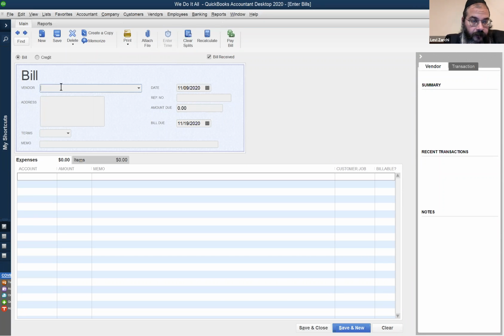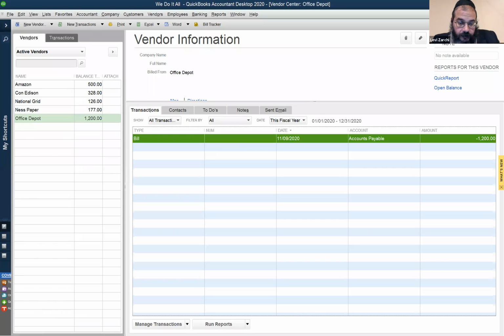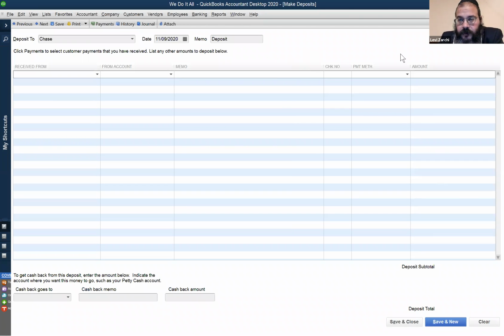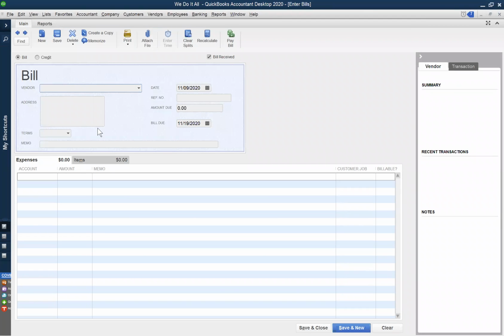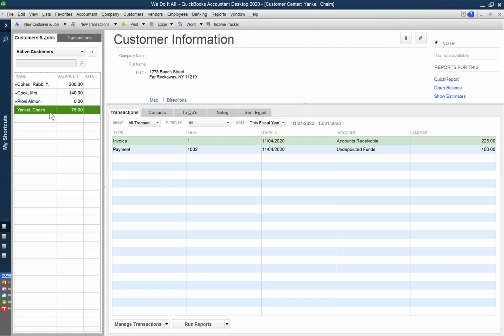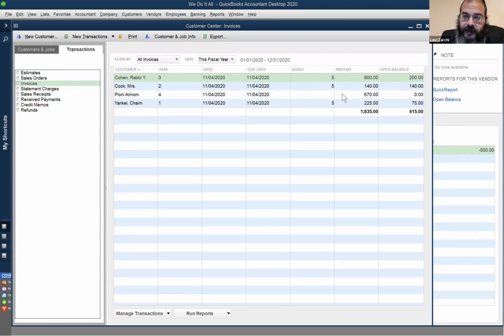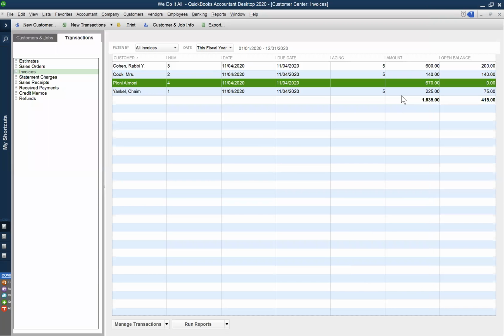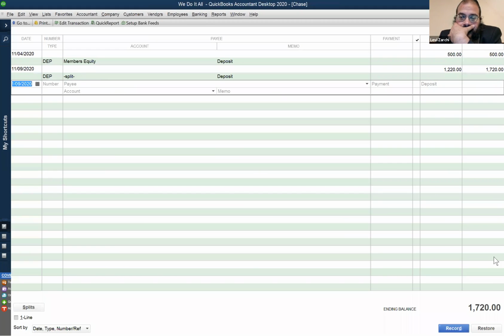Quick Books 11.9.20